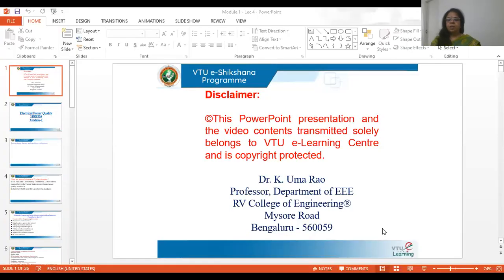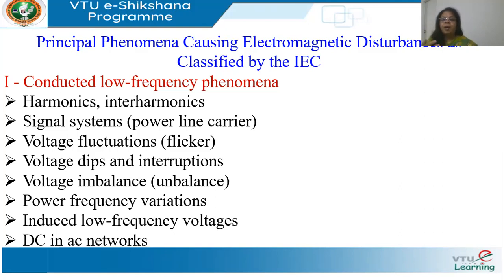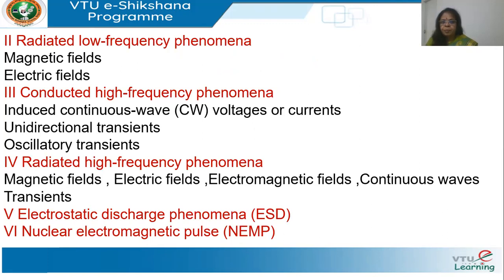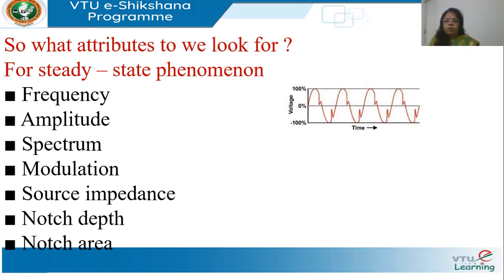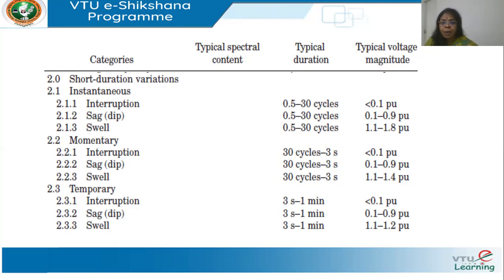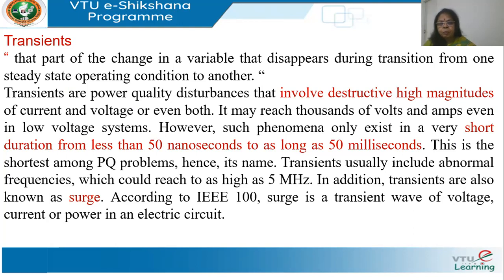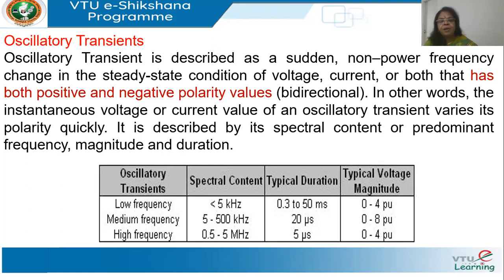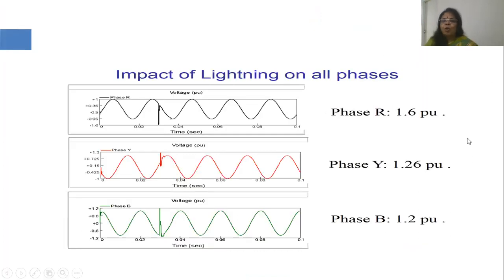Module 01 - Lecture 04